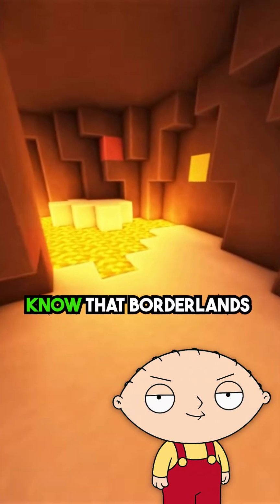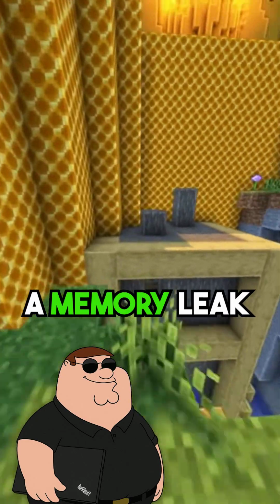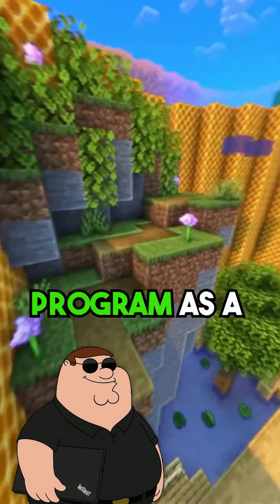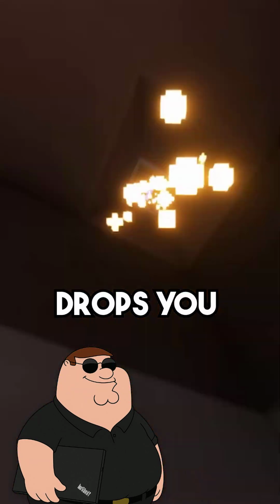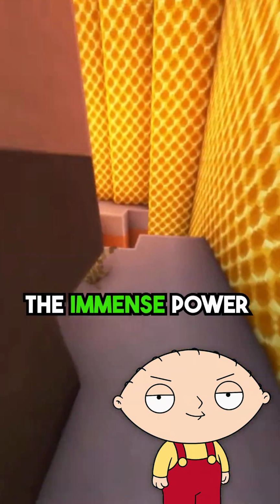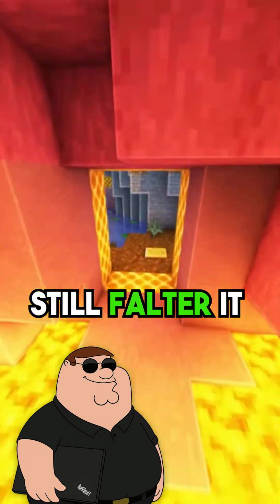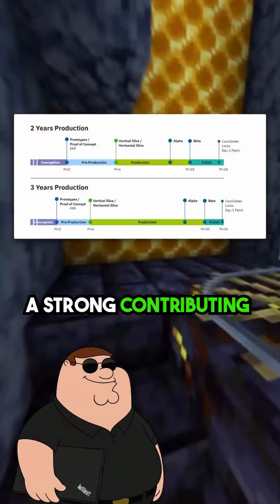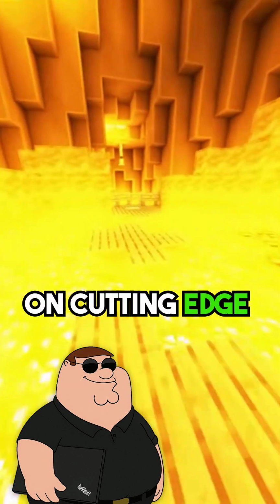Stewie uncovers a disastrous Borderlands 4 memory leak crippling PS5 Pro performance to 30fps after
Stewie uncovers a disastrous Borderlands 4 memory leak crippling PS5 Pro performance to 30fps after 2 hours, and Peter explains why! 🤯🎮 Get ready for mind-blowing gaming tech insights.